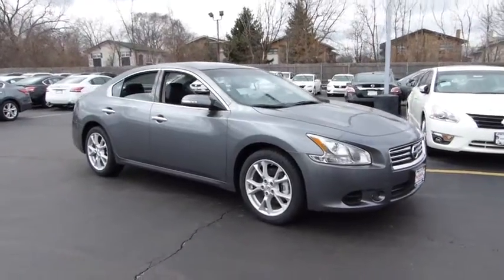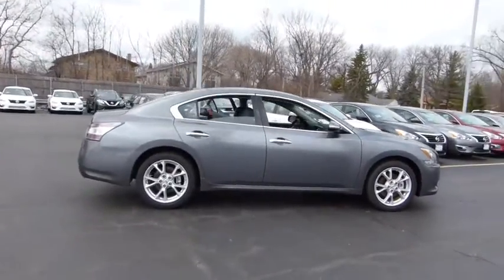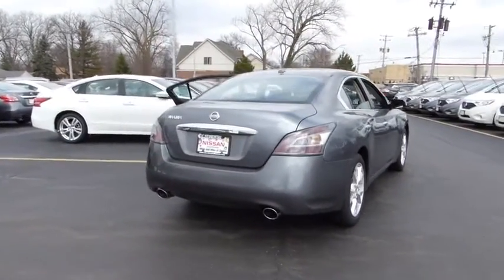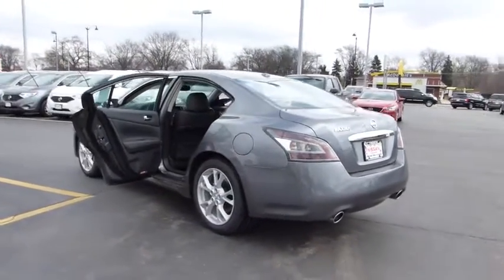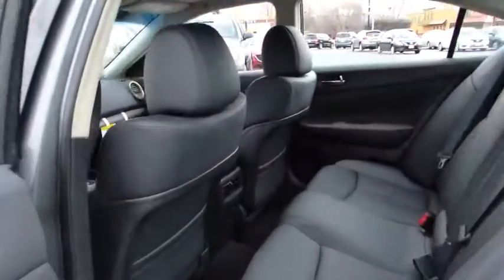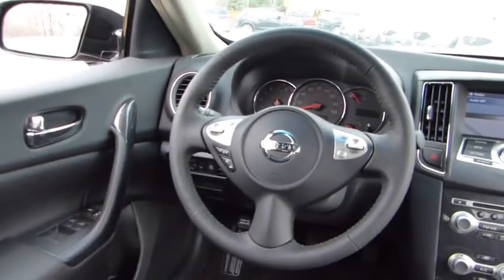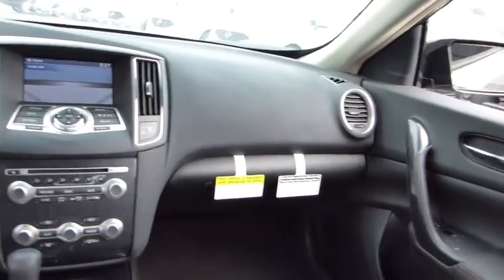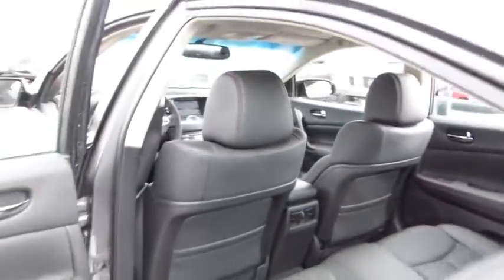2014 Nissan Maxima Countryside, Chicago, La Grange, Westmont, Oak Lawn, IL V5757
2014 Nissan Maxima

Continental Nissan
5750 S La Grange Rd